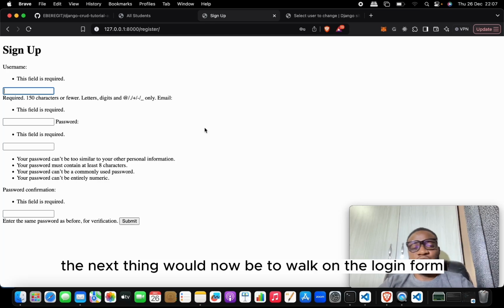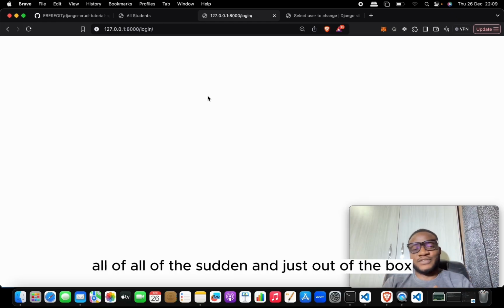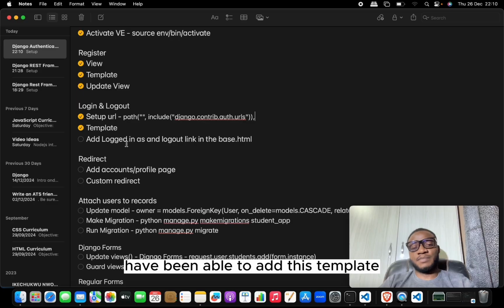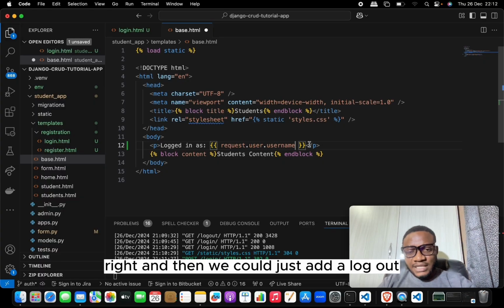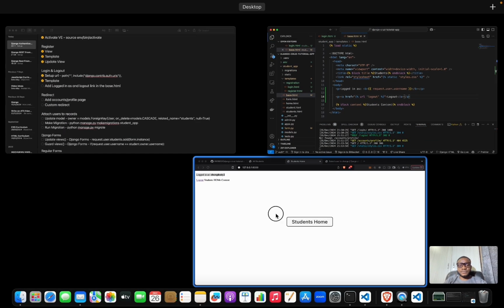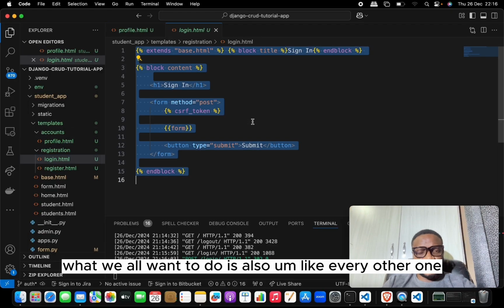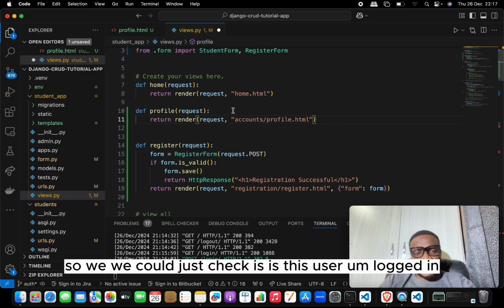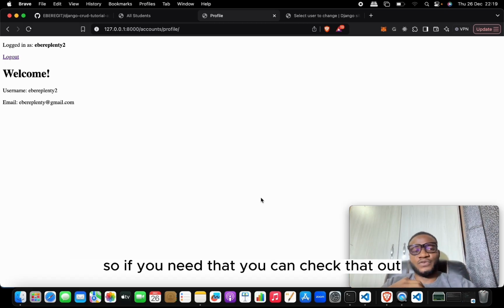Django Authentication: Login View & Template - How to Authenticate Users | Build a Secure System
🚀 Master Django Login View & Template Authentication! In this step-by-step tutorial, you’ll learn how to create a secure login system in Django using views and templates. We'll cover:

✅ Setting up Django authentication
✅ Creating a login view & template
✅ Handling user authentication
✅ Implementing error handling & redirections

Whether you're a beginner or an experienced Django developer, this guide will help you build a secure and user-friendly login system.